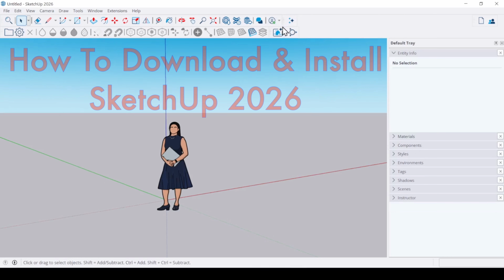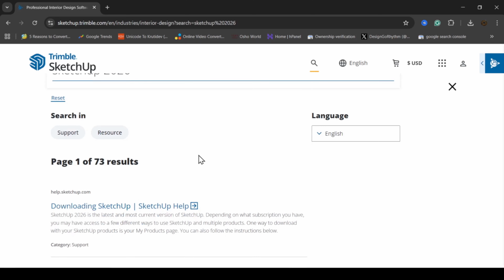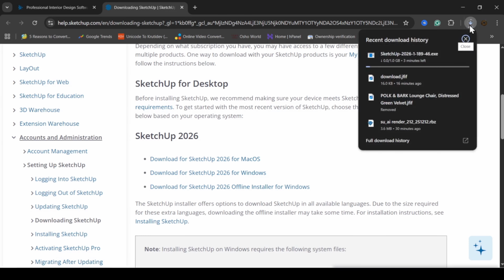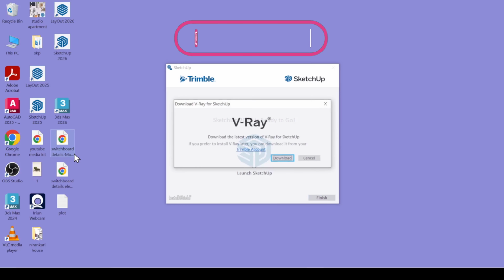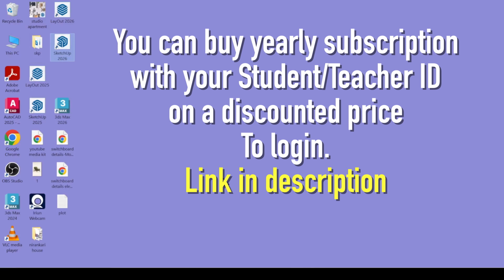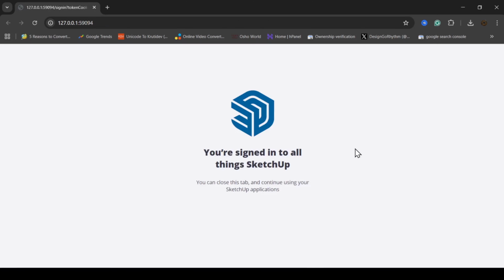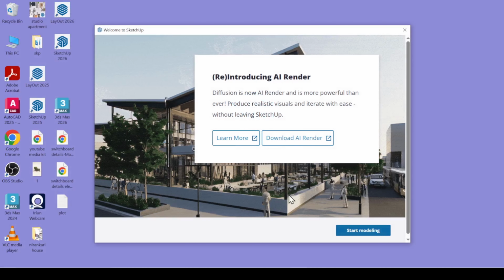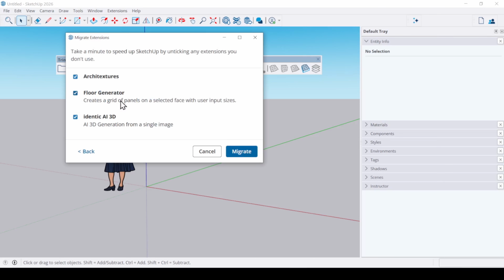How to Download & Install SketchUp 2026 | Step-by-Step Guide for Windows & Mac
📐 Download & Install SketchUp 2026 | Step-by-Step Guide for Windows & Mac

In this video, I’ll walk you through the complete step-by-step process of downloading and installing SketchUp 2026 from the official Trimble website.

Whether you’re an interior design student, architect, CAD professional, or beginner, this tutorial will help you install SketchUp 2026 safely, correctly, and without confusion.

👉 In this tutorial, you’ll learn:
- How to find the official Trimble SketchUp website
- How to download SketchUp 2026 for Windows or Mac
- How to skip unnecessary V-Ray installation
- How to sign in and activate SketchUp 2026
- How students & teachers can get SketchUp at a discounted yearly subscription
- How to migrate extensions from older SketchUp versions
- Why using genuine software is important for learning and professional work

💡 Good News for Students & Teachers
SketchUp offers a very nominal yearly subscription for students and educators.

⚠️ Important Note:
Always use original software. It’s secure, stable, legal, and supports your creative journey without risks.

✨ Keep learning. Keep designing. Where creativity finds its rhythm